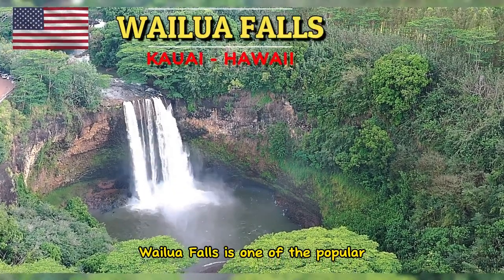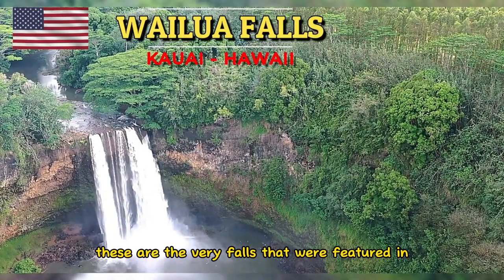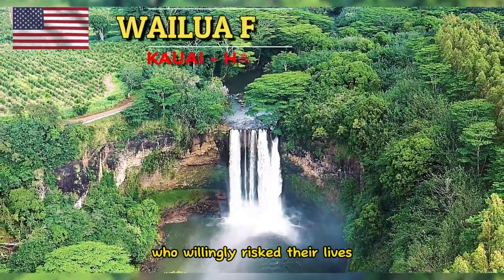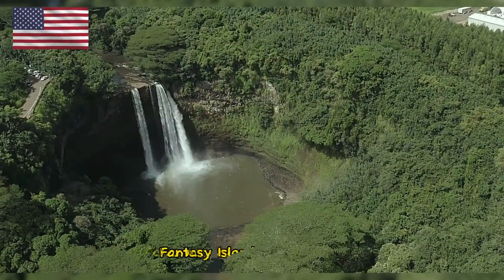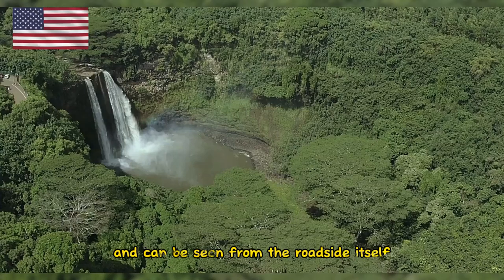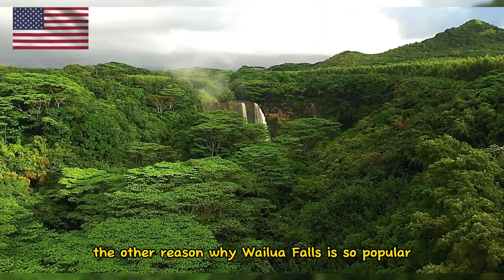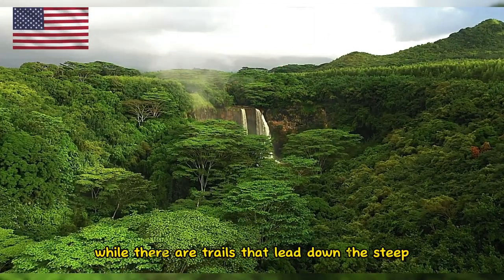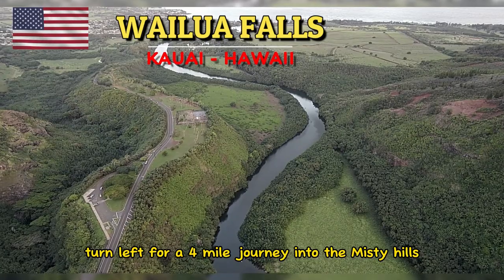A tourist attraction that rarely people know about Wailua Falls, Hawaii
Wailua Falls is one of the popular attractions in Kauai. Spilling 80 feet over a rocky ledge into a fresh water pool below, this double-streamed waterfall has a stunning backdrop of the Wailua valley behind.

Wailua Falls might look familiar to you if you were ever a fan of the TV show Fantasy Island. these are the very falls that were featured in the opening credits of the show. If you’re a fan, this is a must-see.

In ancient times, this enchanting waterfall was where Hawaiian kane (men) would test their endurance by jumping 80-feet into the shallow 30-foot pool below. Legend has it that some of these men who willingly risked their lives never survived this fall. Some people still leap off the top of the falls, though it is dangerous and illegal.

There are several reasons why Wailua Falls continues to be such a popular attraction. First, it was featured prominently on the opening credits of the popular 1970s TV series Fantasy Island. Since then, it has also been used in various print and other media as being a symbol of Kauai’s lush beauty.

Secondly, Wailua Falls is one of the few waterfalls in Kauai you don’t have to hike to for miles in order to capture its breathtaking beauty. In other words, it’s easily accessible and can be seen from the roadside itself. In fact, the parking lot basically overlooks the falls.

Having said that, there are some people who take a steep and dangerous trek down to the bottom of the falls. This is not advisable as you can capture the beauty of the waterfall safely from above.

The other reason why Wailua Falls is so popular is because of its spectacular beauty. This is especially true if you visit the waterfall mid-morning on a clear, sunny day, when you can be treated to a thin rainbow which appears in the softly spiraling mists.

Wailua Falls is located about 5.2 miles outside the town of Lihue. While there are trails that lead down the steep cliff face to the base of the thundering falls, the trails are steep, slippery, and extremely dangerous.

To reach Wailua Falls, drive north of Lihue for approximately one mile until you reach Ma’alu Road. From here, turn left for a four mile journey into the misty hills.